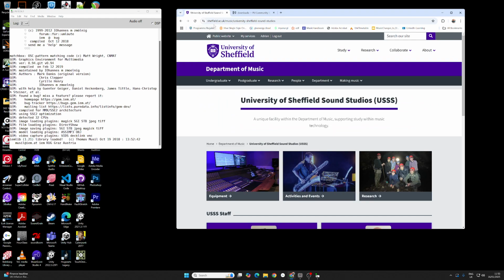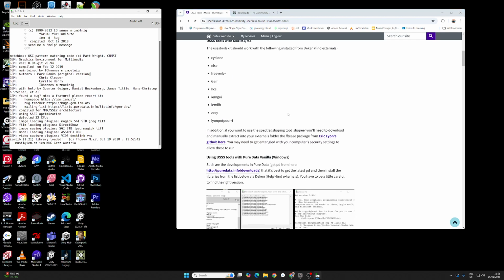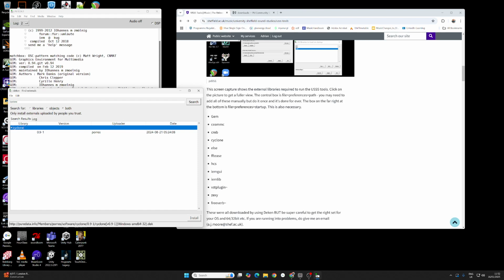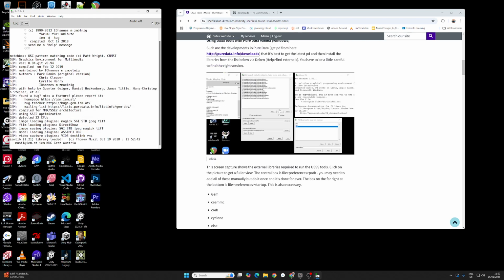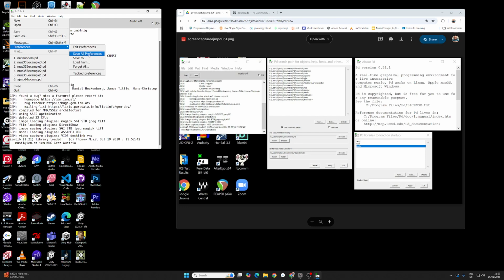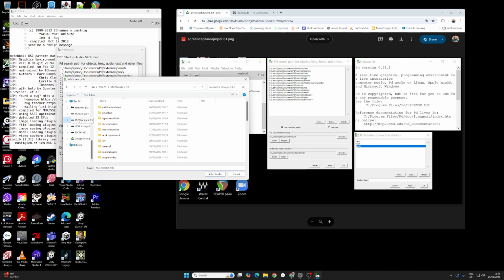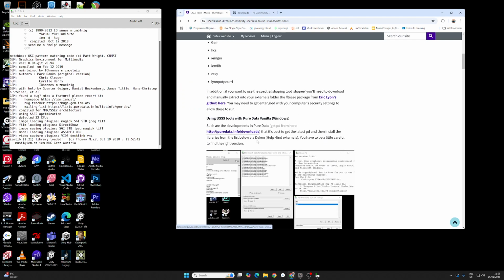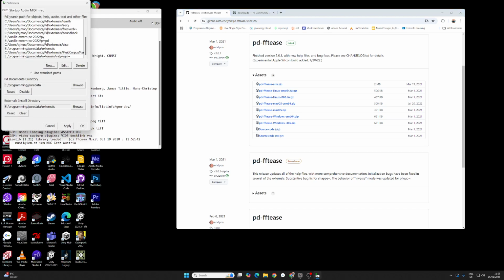ussstools and external libraries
A very quick introduction to adding libraries and paths so that the USSSTOOLSKIT works